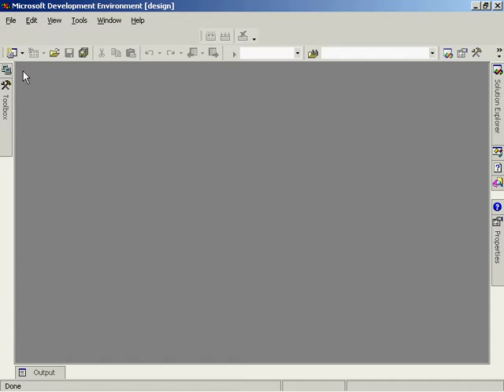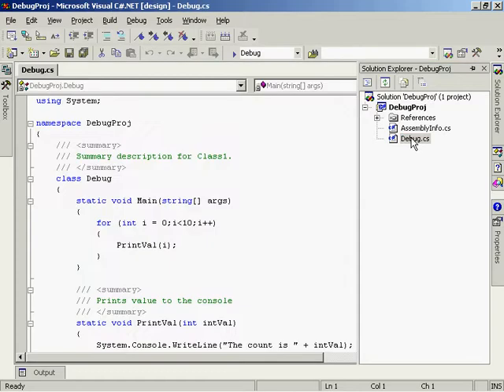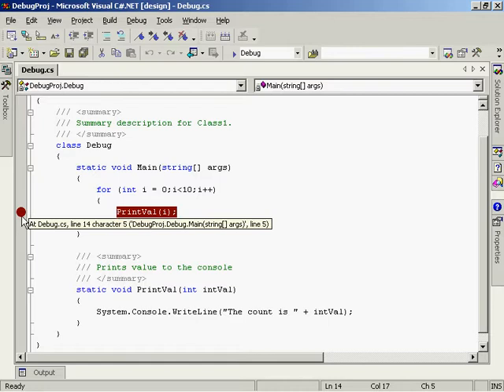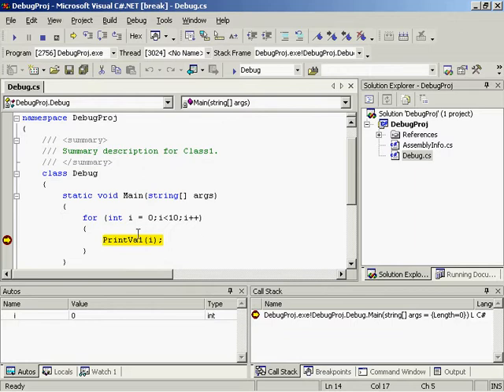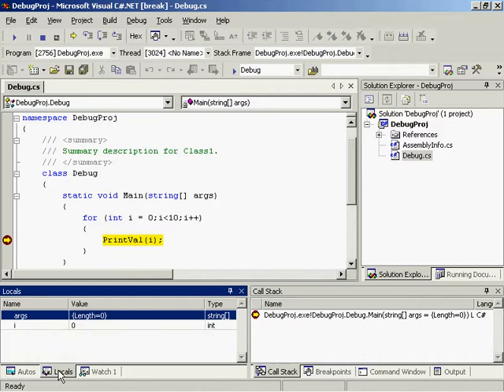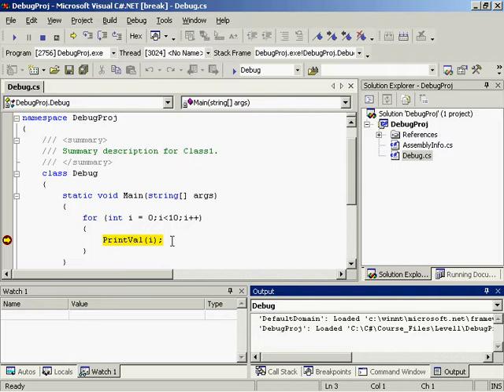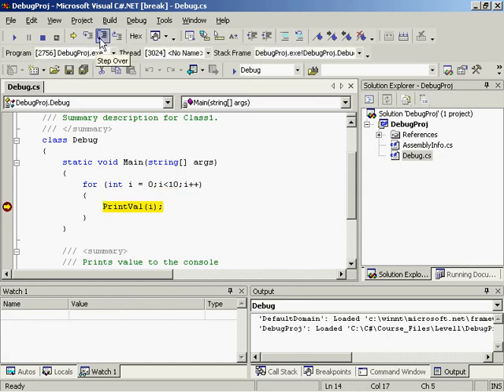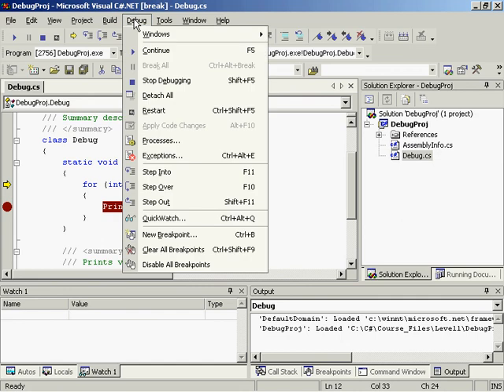c#L1 2 3 2